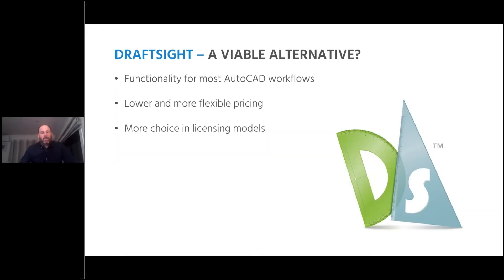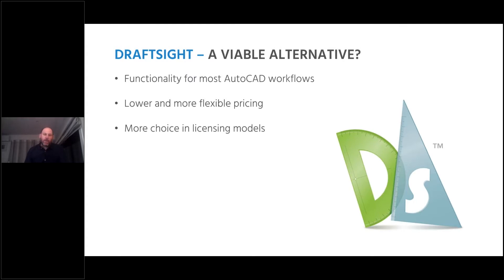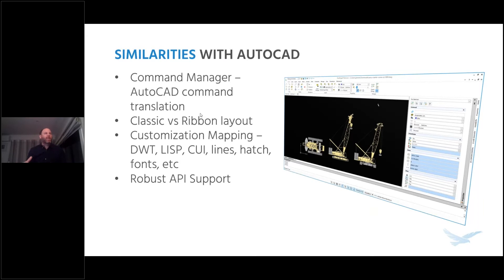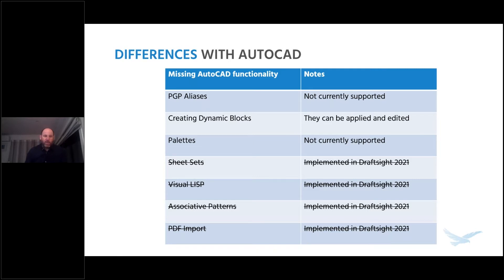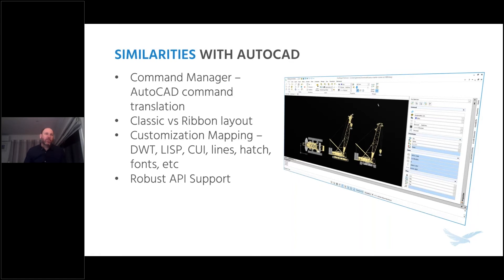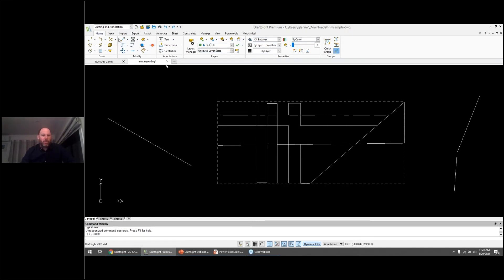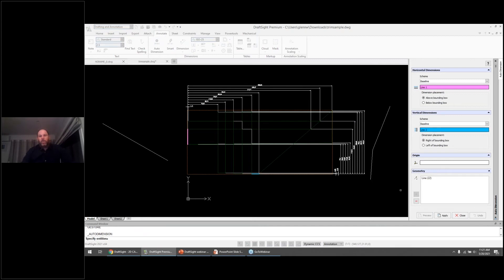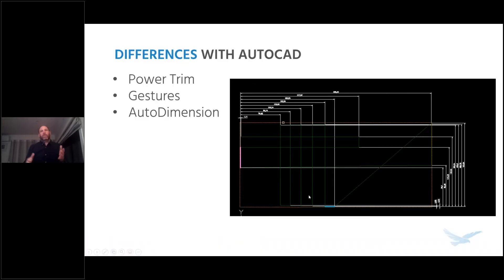Is DraftSight a Viable Alternative to AutoCAD?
EFFORTLESSLY MOVE FROM 2D DRAFTING TO 3D MODELING WITH DRAFTSIGHT
You may have heard of DraftSight before and wondered, "Is it really good enough to replace AutoCAD?"

Join us as we answer your questions surrounding DraftSight and its ability to meet your 2D CAD design needs.

Our experts will reveal the robust functionality, cost savings and licensing flexibility that a move to DraftSight can bring.